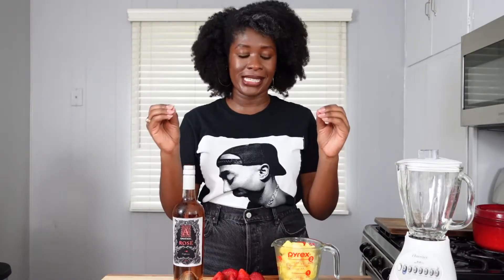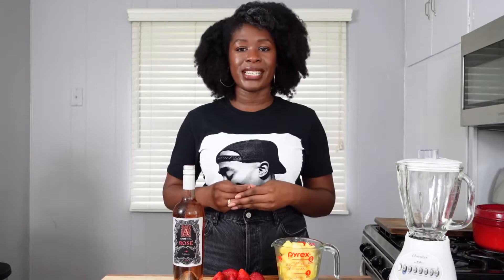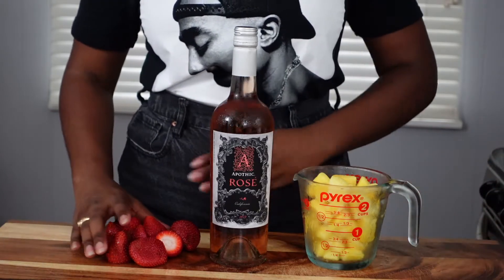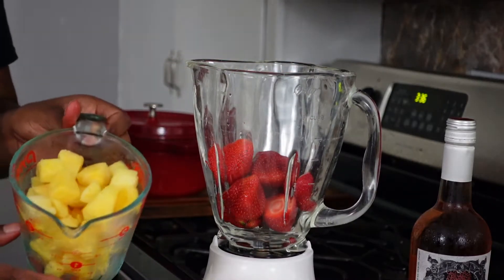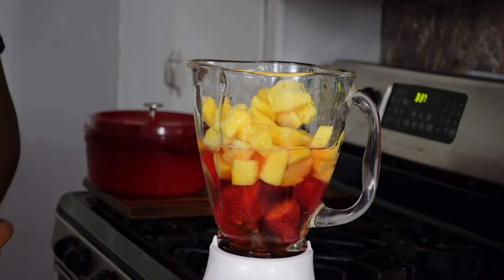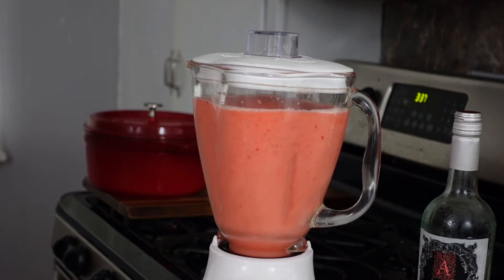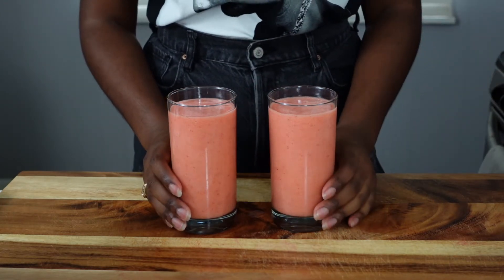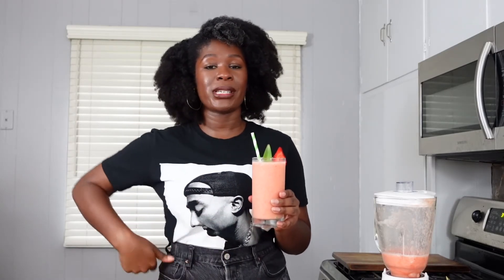Strawberry Pineapple Frose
Easy frozen rosé made with just three ingredients in your blender takes under five minutes to make.